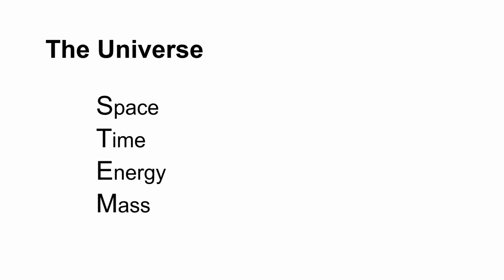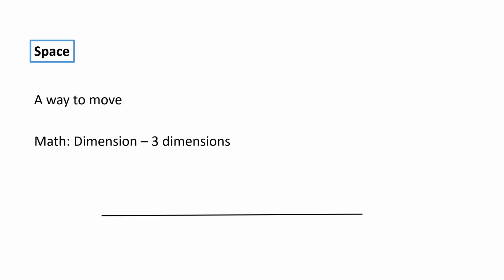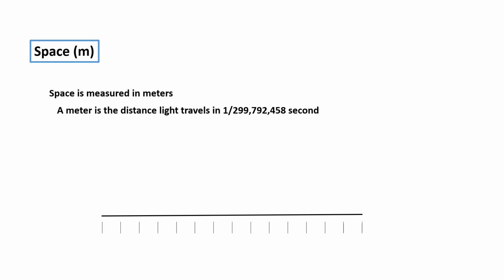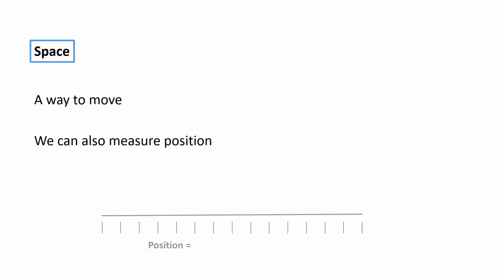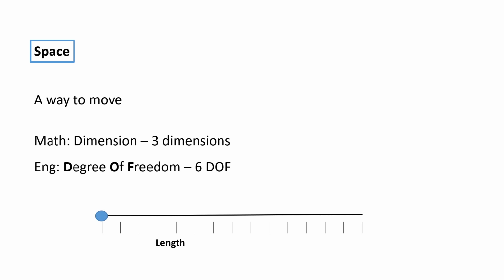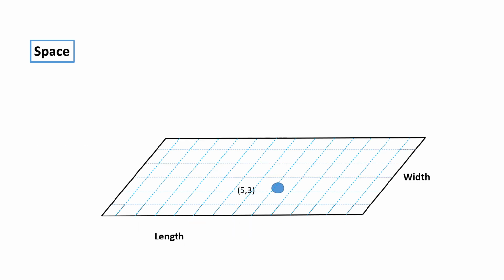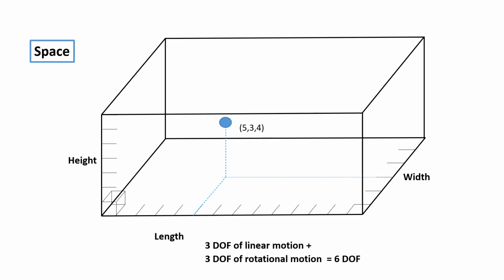1 EngTerms Space